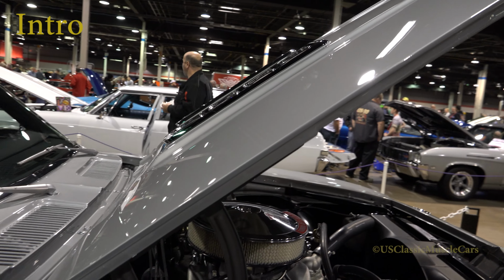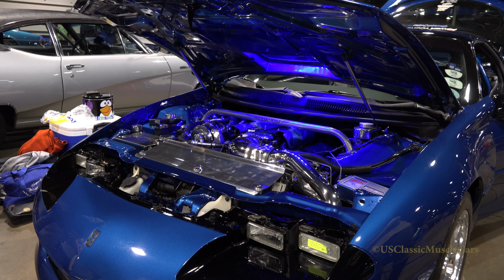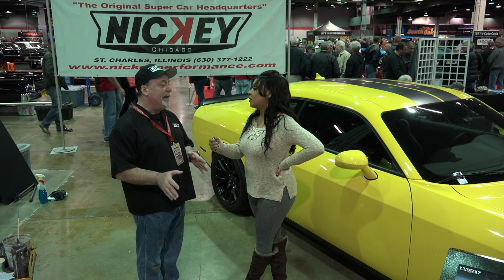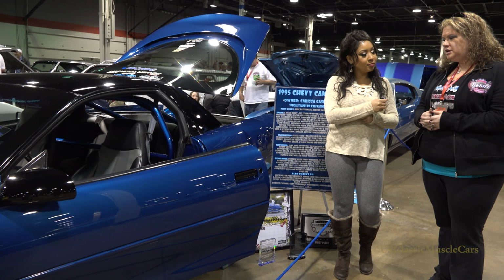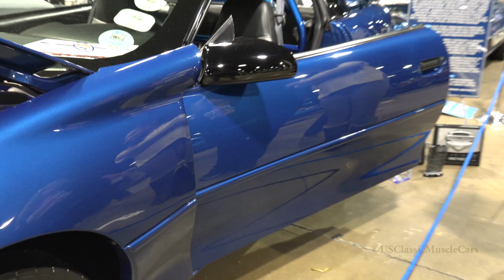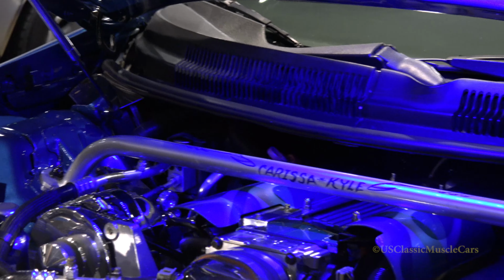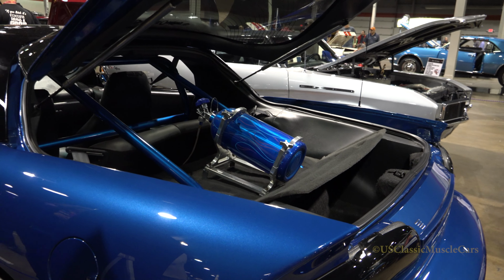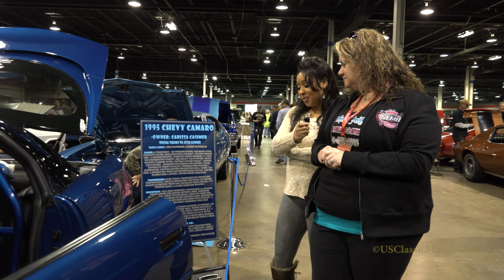1995 Camaro z28 - Muscle Car and Corvette Nationals - GREAT STORY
What a great story regarding family and this 1995 Camaro Z28 made for her